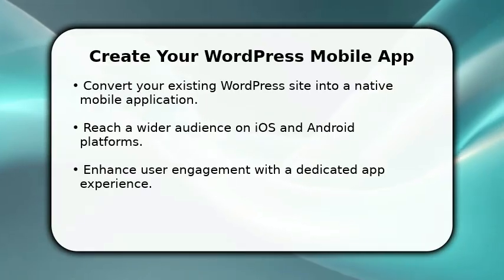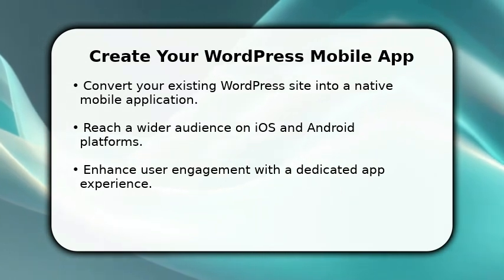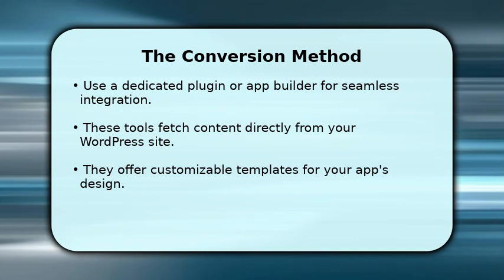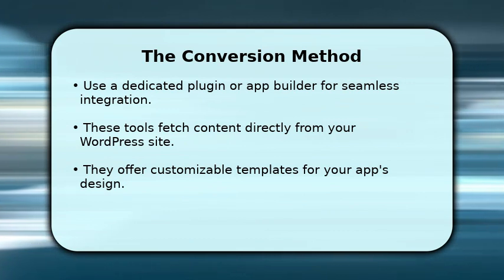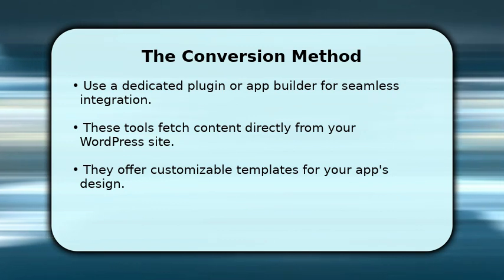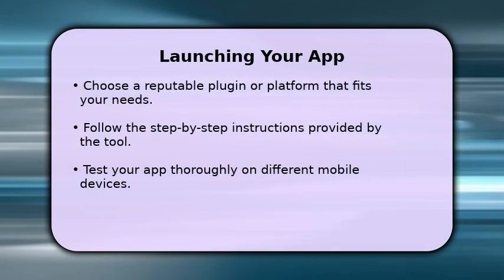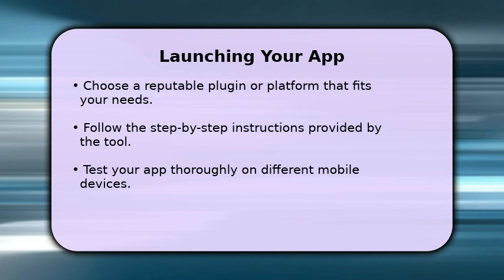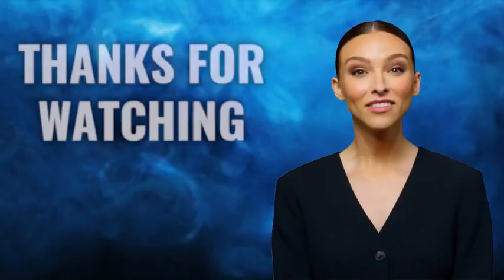How to Create WordPress Mobile App (Only Way)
▸ (s) Are you looking for a step-by-step guide on how to create a mobile app for your WordPress website? Look no further! In this video, we will show you the only way to create a WordPress mobile app that is easy to use and requires minimal technical expertise. We will cover the process of setting up a mobile app builder, designing the app's layout and features, and publishing it on the App Store and Google Play.